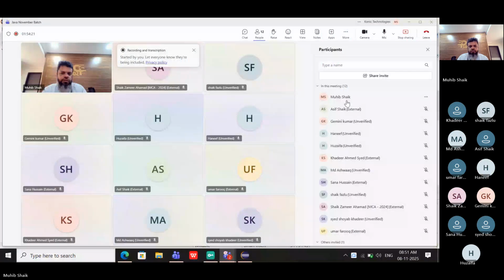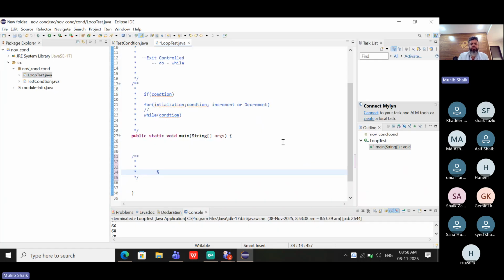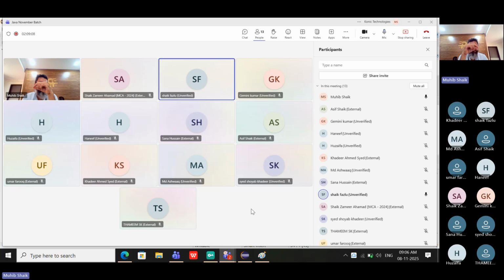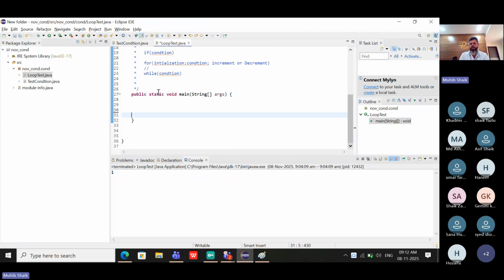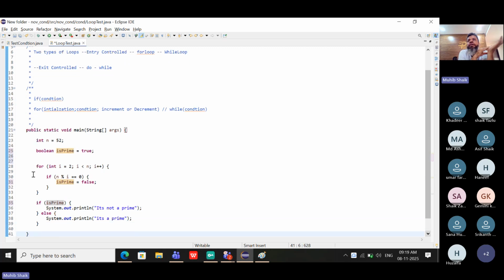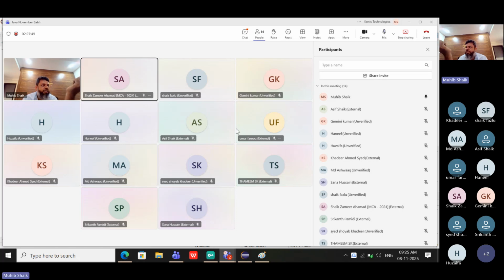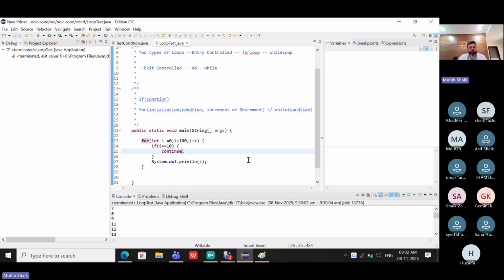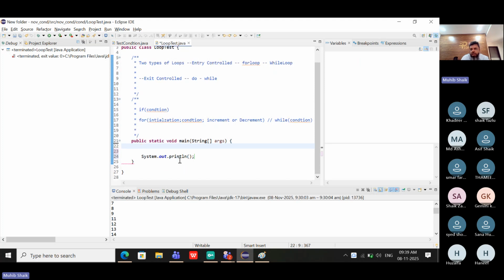Java Loops practice class